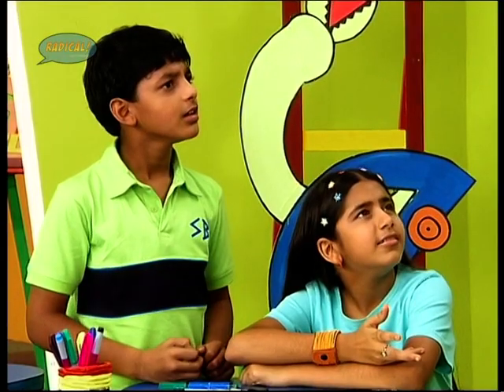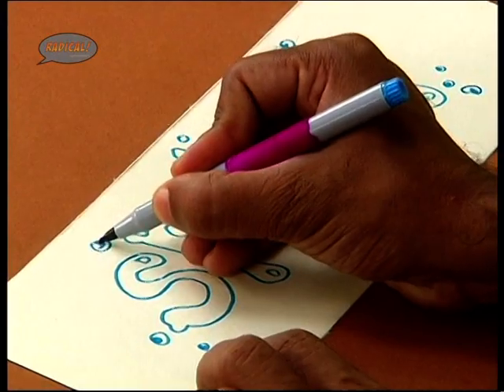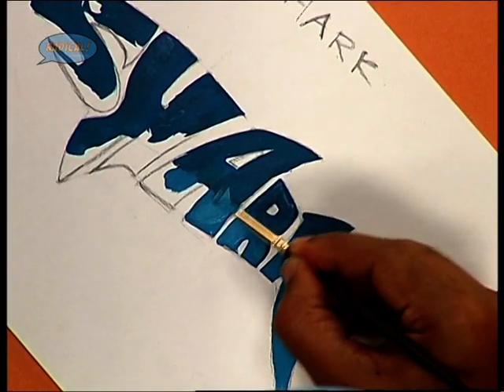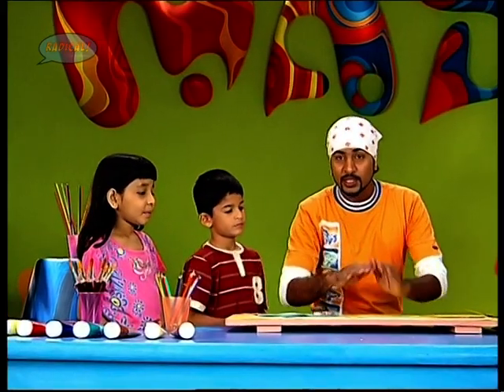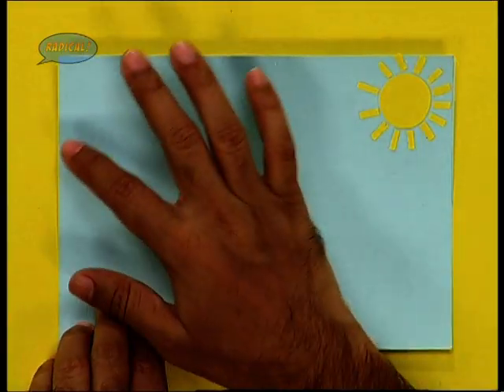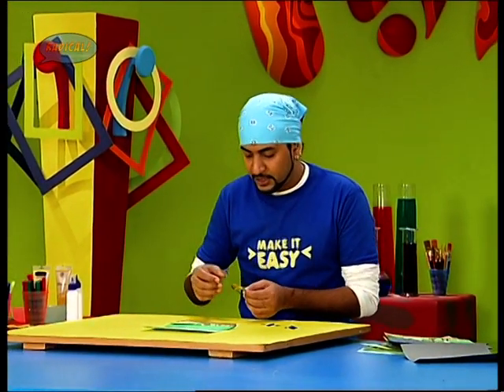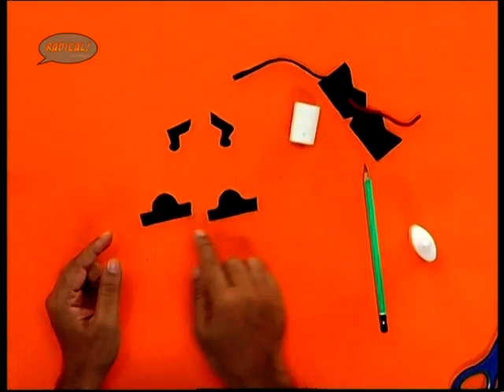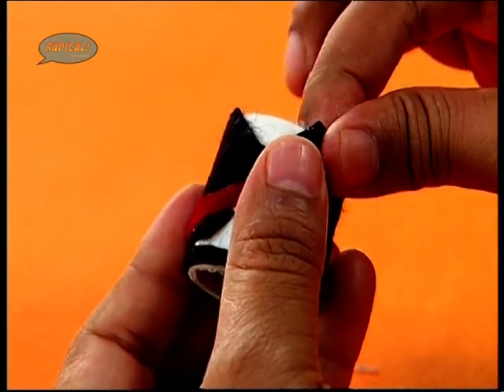MAD - MAKE - IT - EASY - SPECIAL || VOLUME - 1 || EPISODE - 3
M.A.D. is a unique, refreshingly original and exciting series for
pre-adolescent children. Armed with simple art tools like a pencil, paintbrush, colours and paper, our host ROB will take you on a creative joyride ! Explore a world of possibilities through art and discover new styles, that are easy, exciting and for everyone to try !

EPISODE - 3

Learn to use emotive typography to give form to words.
Create simple storyboards with changing characters and backgrounds.
Rob creates interesting finger puppets to narrate stories.

BIG PICTURE - Every grain of sand has a story to tell ! ROB uses sand to create a beautiful narrative.

! Created In The Year Of 2020 !